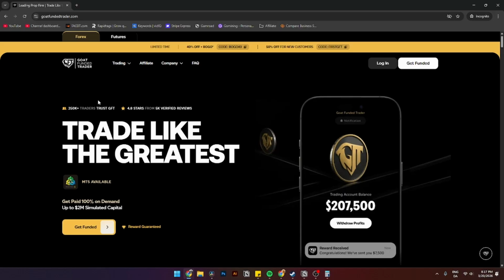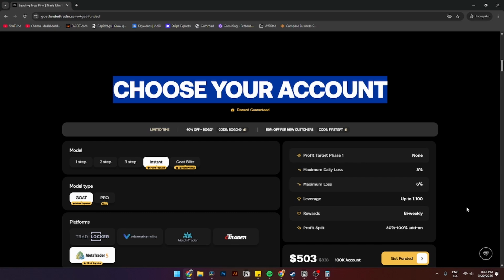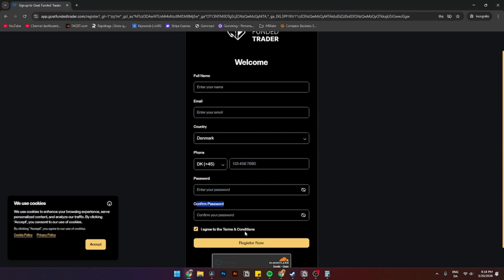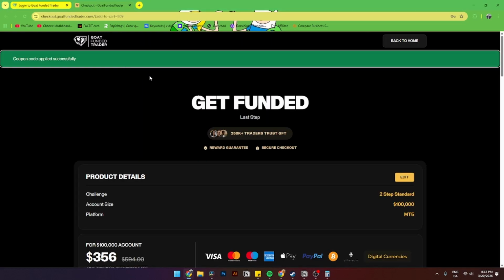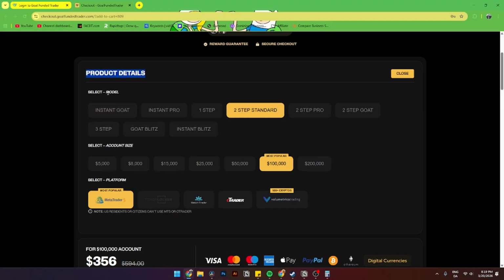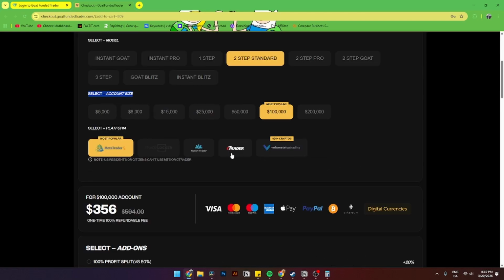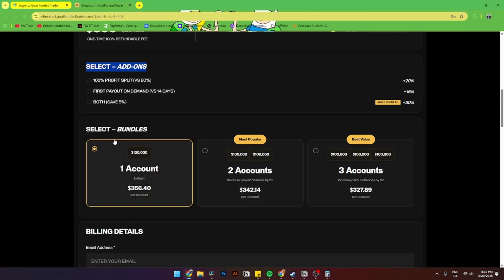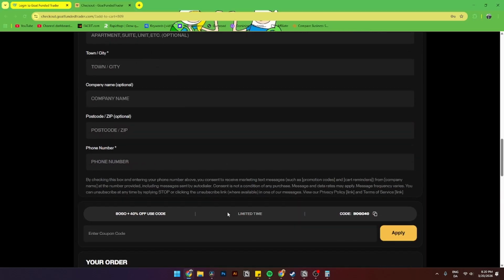How To Buy Account From Goat Funded Trader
In this video I will show you step by step how to buy account on Goat Funded Trader. This guide was made so even beginners can learn how to purchase account on Goat Funded Trader.